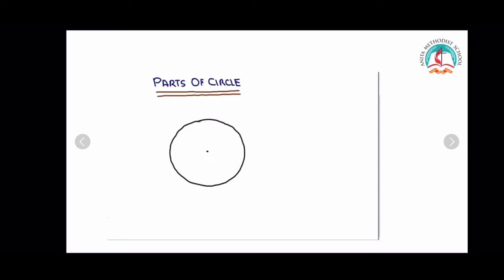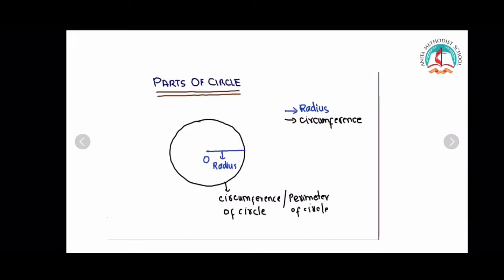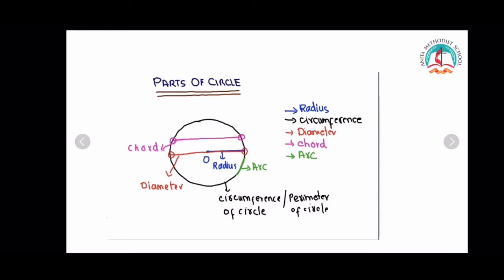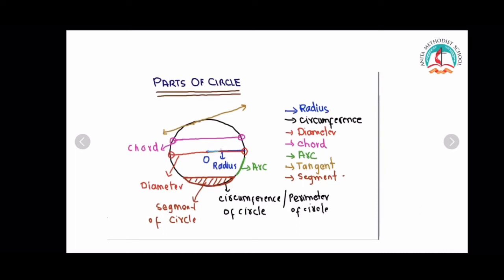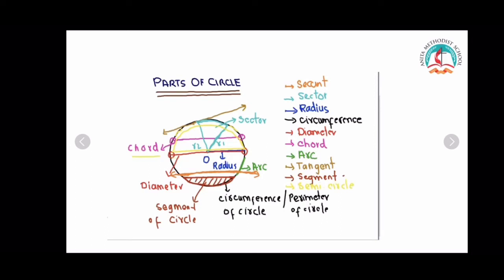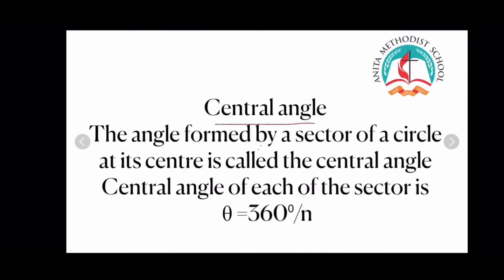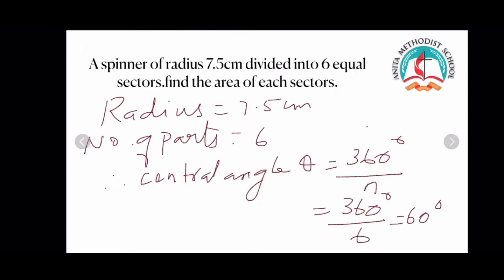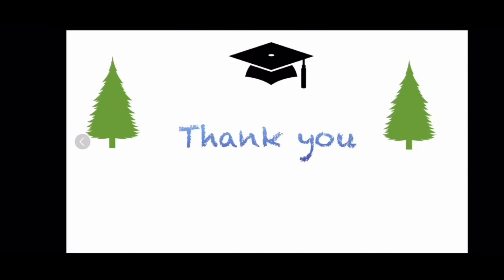VIII Mat -JunVid1